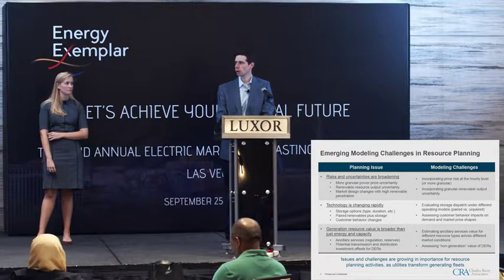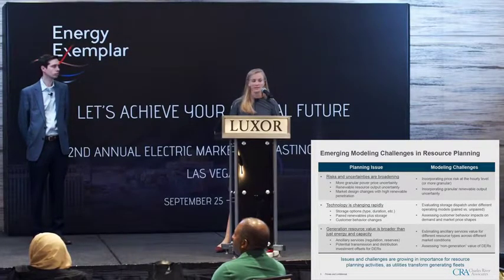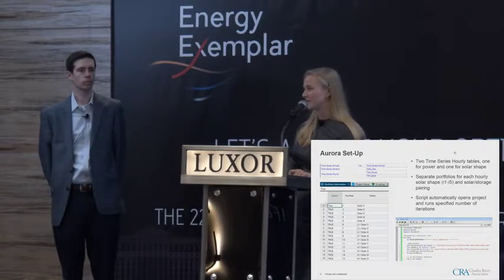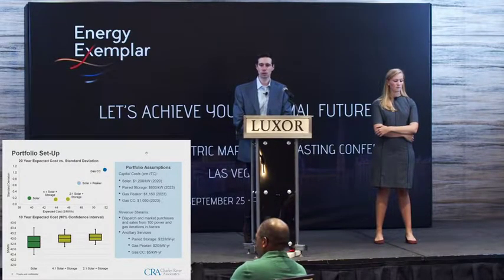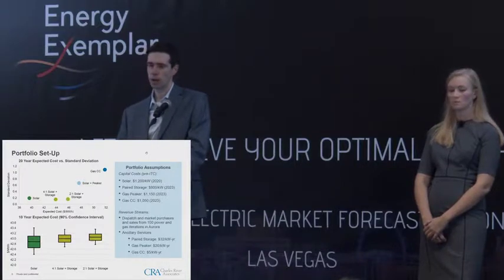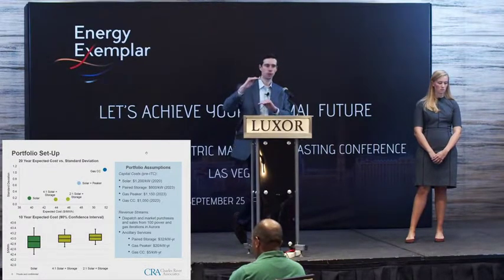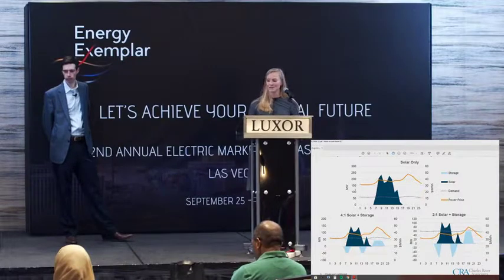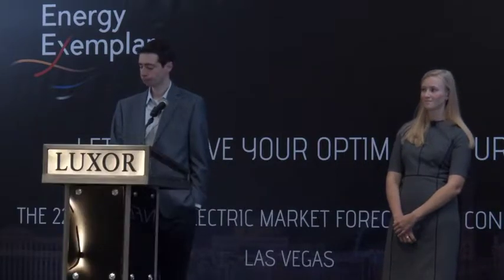Evaluating Costs and Risks of Emerging Technologies in Resource Planning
Pat Augustine, Principal in the Energy Practice and Clare Everts, Associate in the Energy Practice present Charles River Associates analysis of Issues and challenges that are growing in importance for resource planning activities, as utilities transform generating fleets. Presented at the Electric Market Forecasting Conference in Las Vegas 2019.